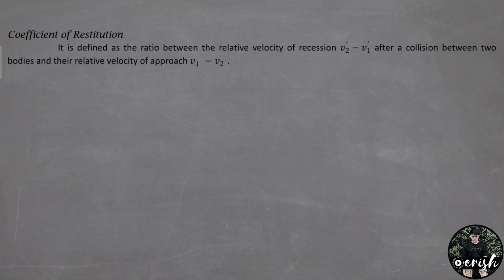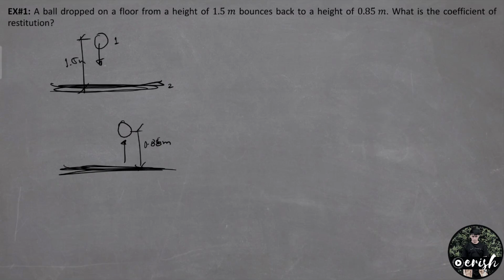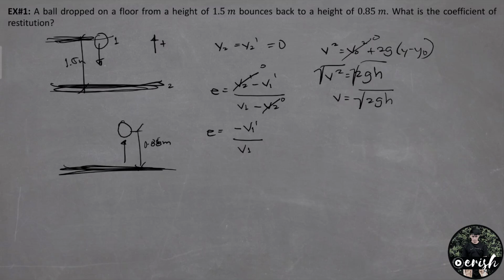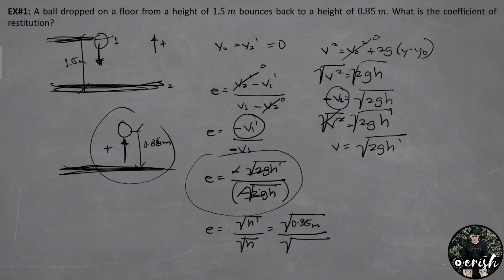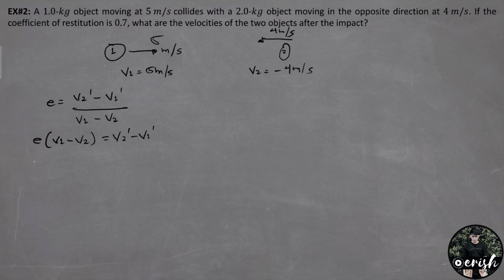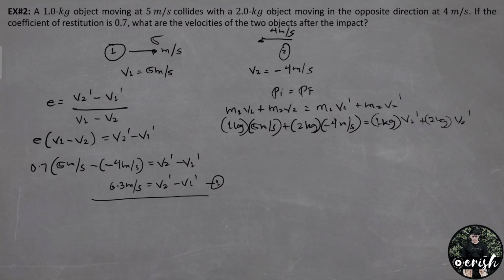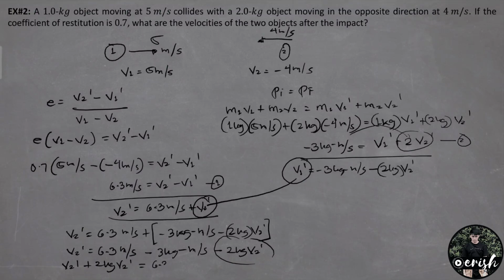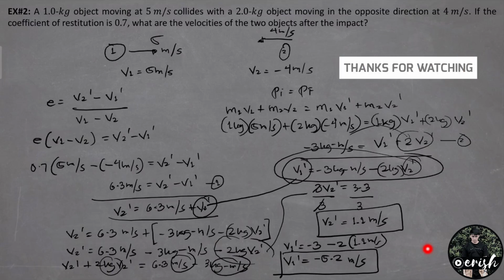Coefficient of Restitution | Momentum and Collisions | Physics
The coefficient of restitution is the ratio of the final to initial velocity between  two objects after they collide.